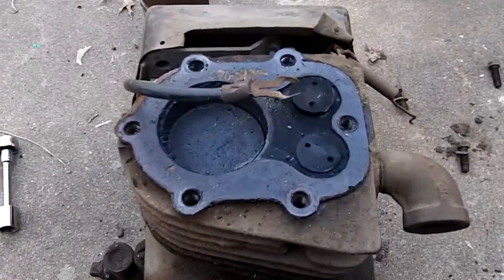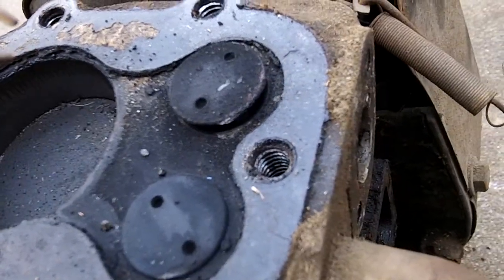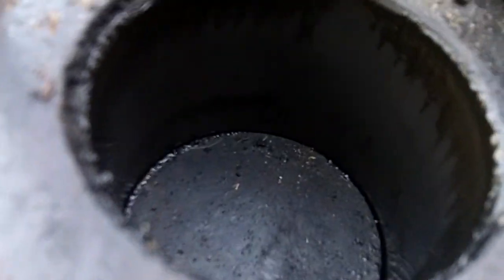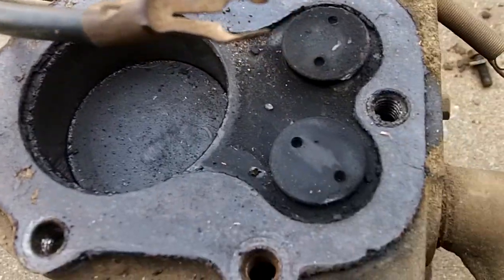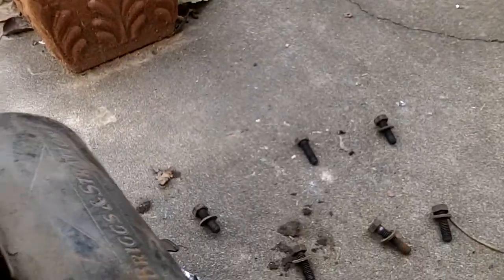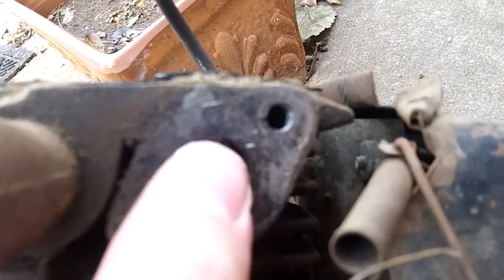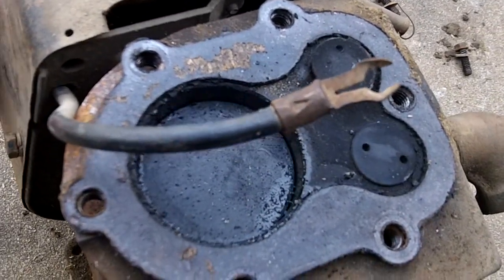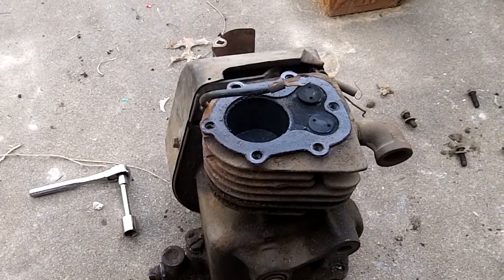Briggs & Stratton S6 engine part 2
Briggs and Stratton S6 engine look at cylinder and valves.